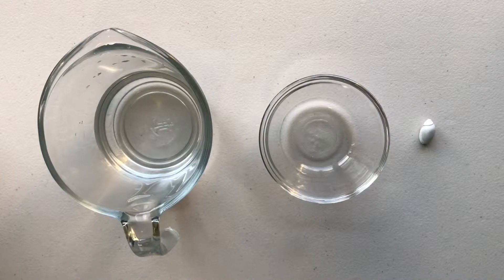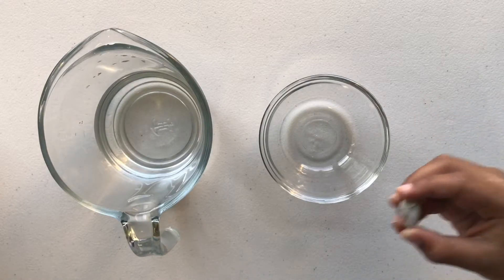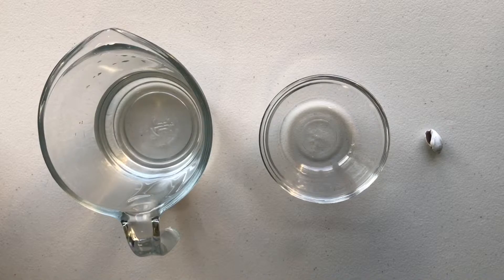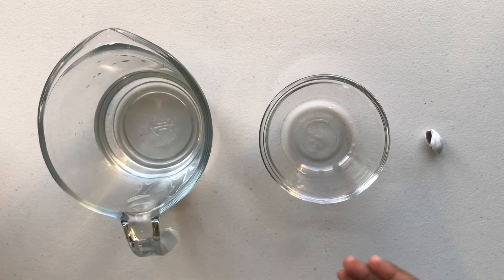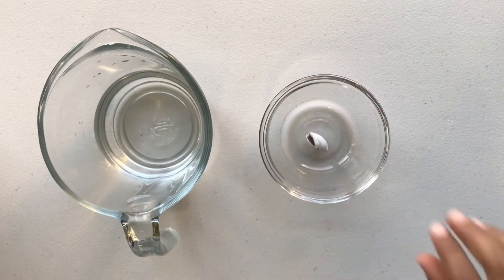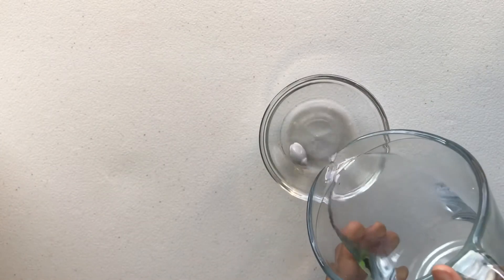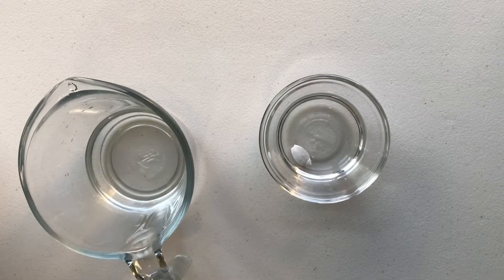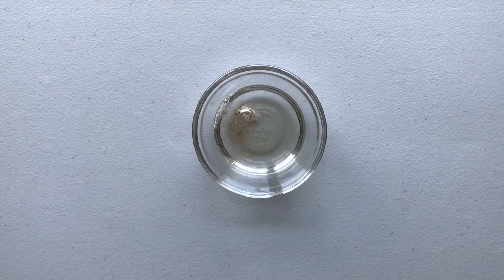Science Experiment: vinegar + Sea Shell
See what happens when a sea shell is left in Vinegar overnight!